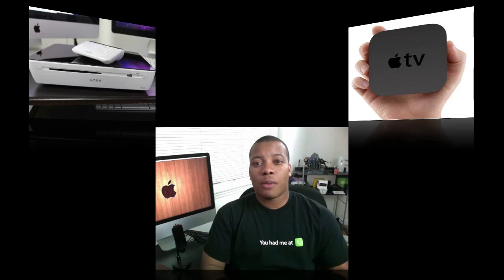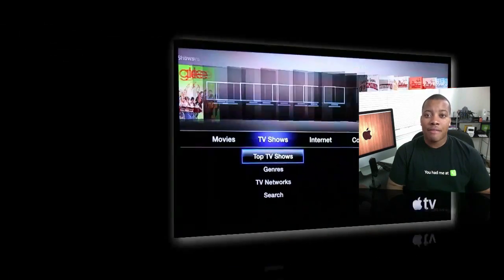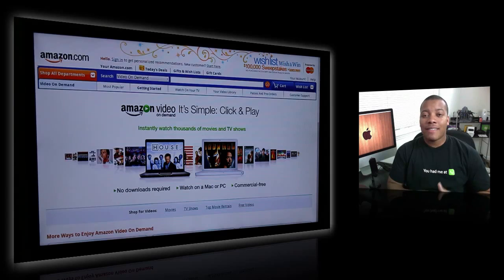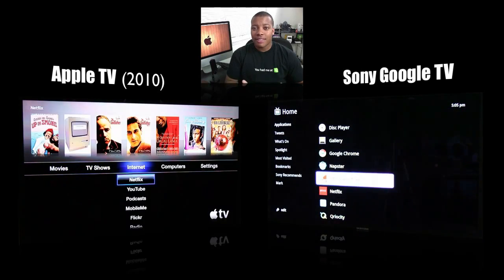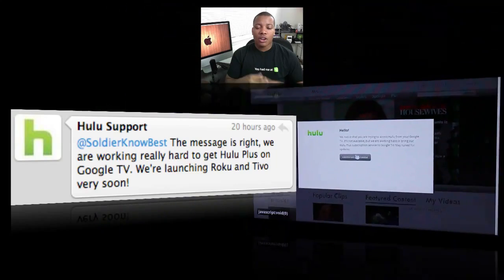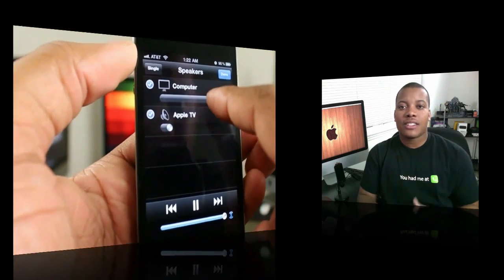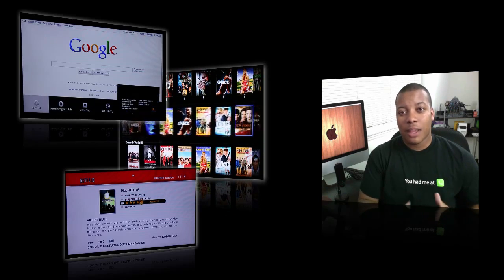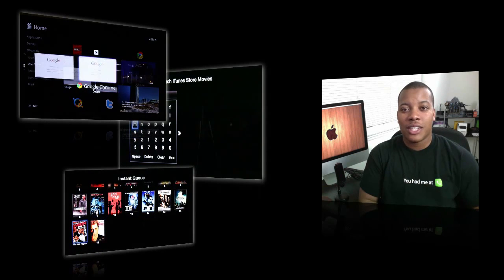Apple TV vs Google TV Showdown.mp4